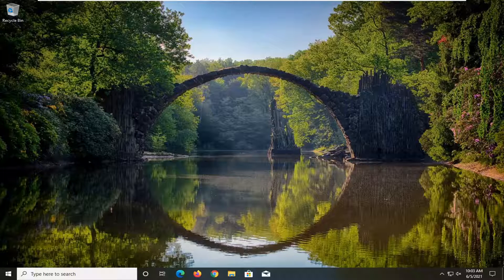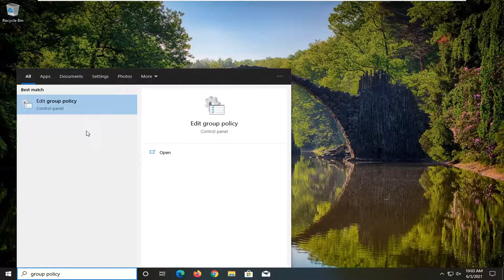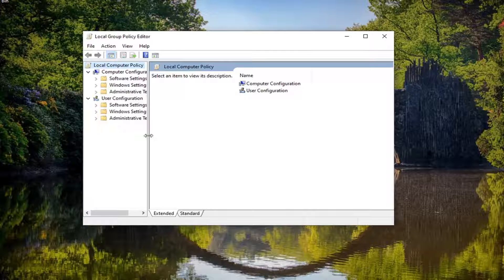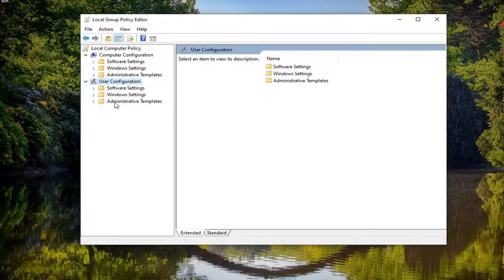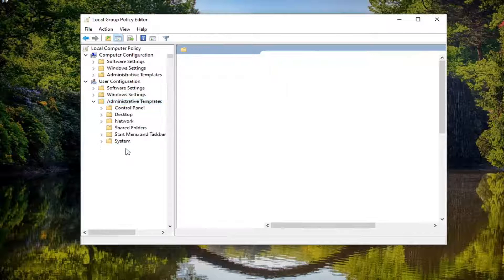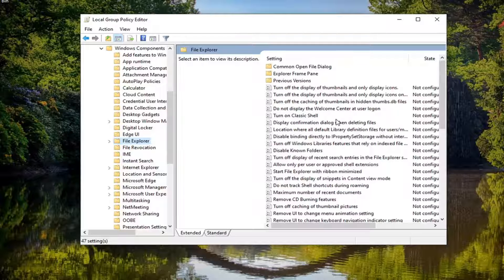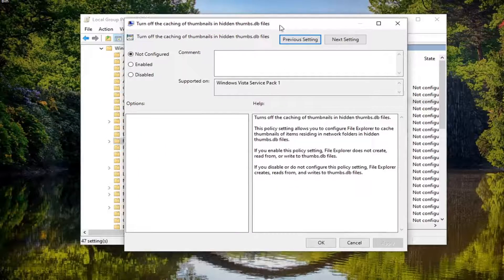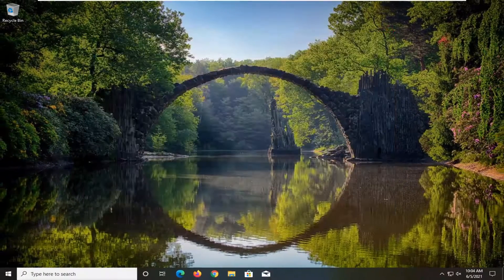Disable And Remove Thumbs.db Files In Windows [Solution]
If you have ever found thumb.db files in a Network folder where several computer users are connected to each other and access the same folders, you know it’s hard to delete them as they are read as System files. It may create problems for system administrators and users in such cases.

Issues addressed in this tutorial:
thumbs.db delete windows 10
thumbs.db file means
thumbs.db windows 10
thumbs.db open in windows explorer
thumbs.db files cannot be deleted
thumbs.db file won't delete windows 10
thumbs.db not showing
thumbs.db access denied
thumbs.db can't be deleted
thumbs.db can't delete windows 10
thumbs.db file delete
thumbs.db file in use windows 10
thumbs.db file not showing